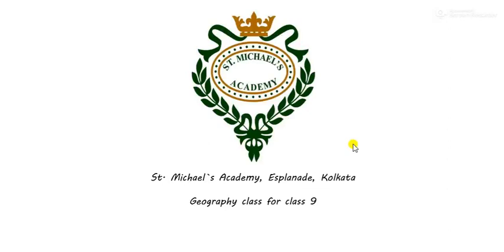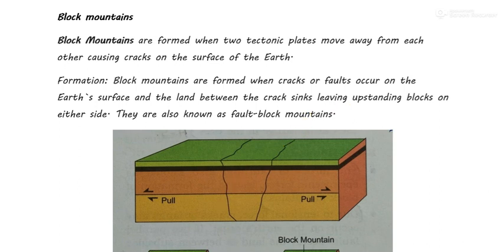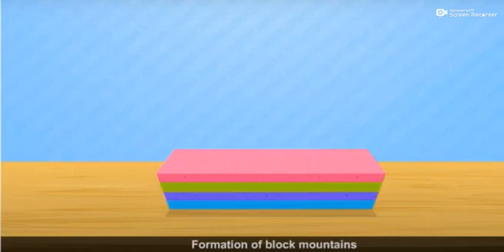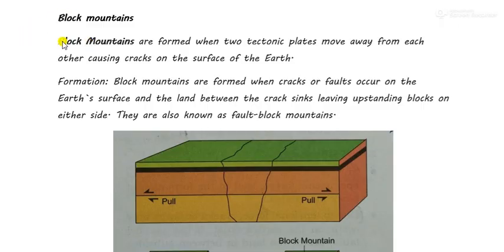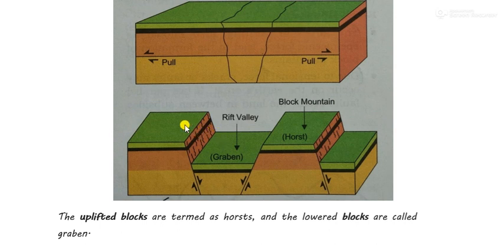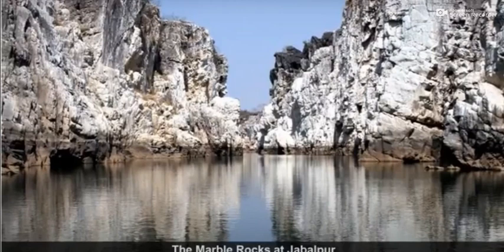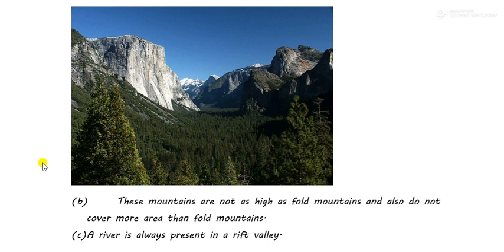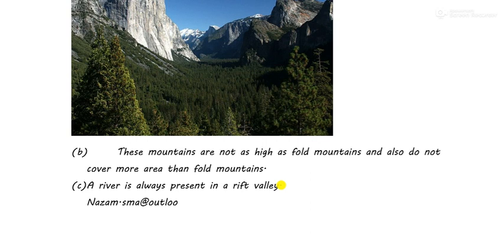Geography for class 9. 6th lecture on Geomorphic processes.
St. Michael`s Academy, Esplanade, Kolkata.
Online classes of St. Michael`s Academy.
Subject: Geography.
Standard: IX
Chapter: Geomorphic processes and landforms of the Earth.
Topic: Block mountains